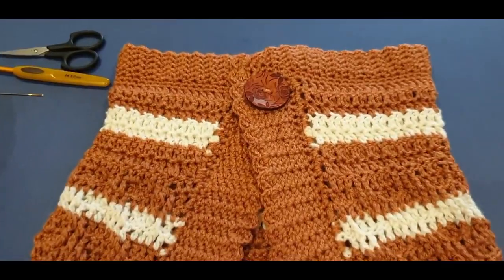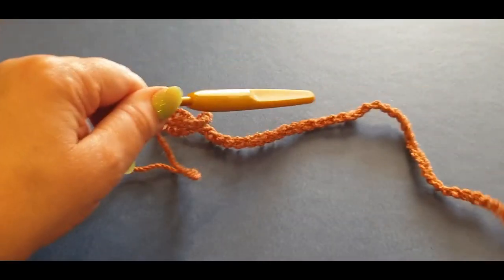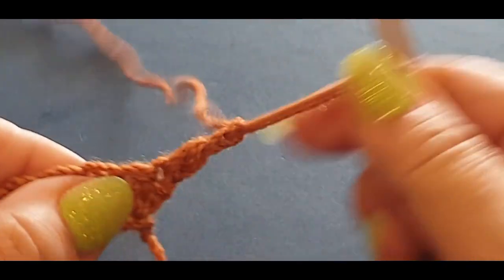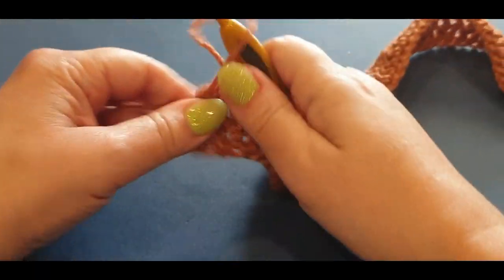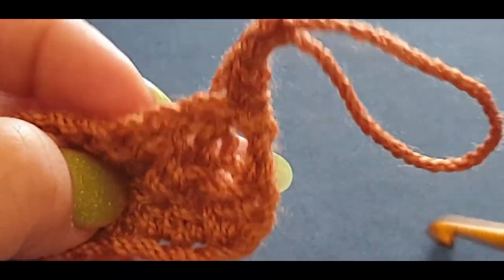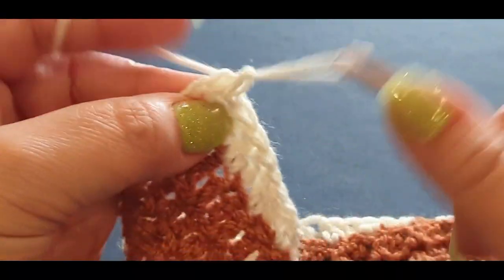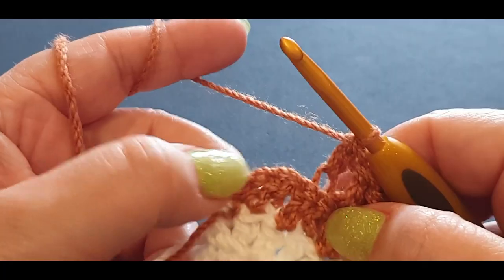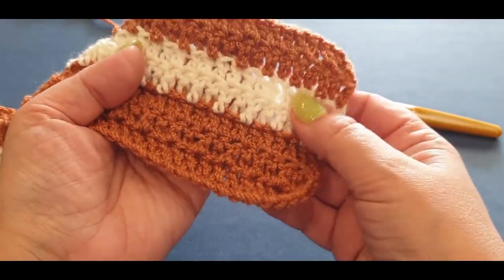The Honey Cowl - Crochet Cowl Part 1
Welcome to Wow! Crochet. Today we will work on Part 1 of the long awaited Honey Cowl.  As discussed in the tutorial it is a 4 part series.
See Links below for details discussed in this tutorial.

Another cowl you may like to try:-

Wow! Crochet
Glenroy VIC 3046
AUSTRALIA

Click on this link if you wish to purchase some of my items.
Scarf & beanie set in the stellar range -

If you wish to learn the basics of crochet please click on this stitch playlist for practice stitches -

Here is the playlist to crochet techniques that may also come in handy through your crochet journey -